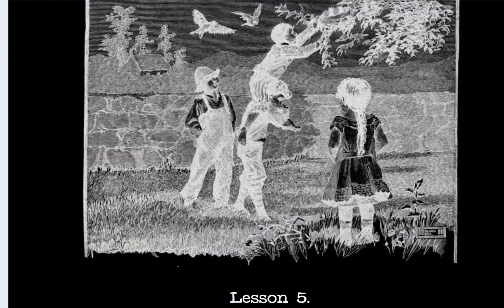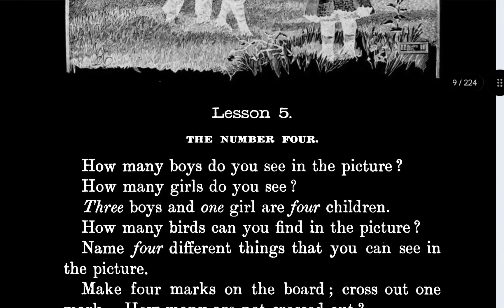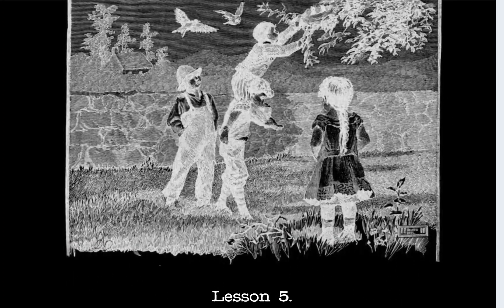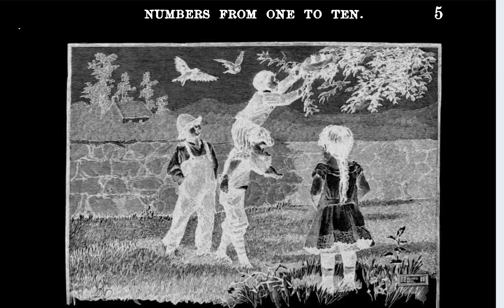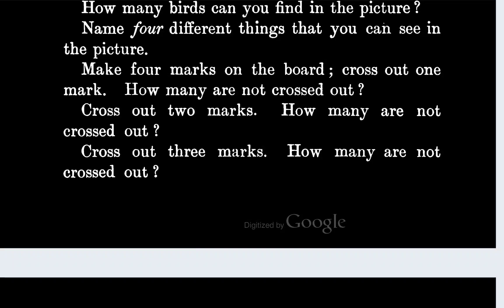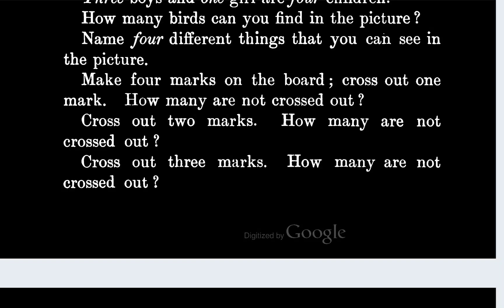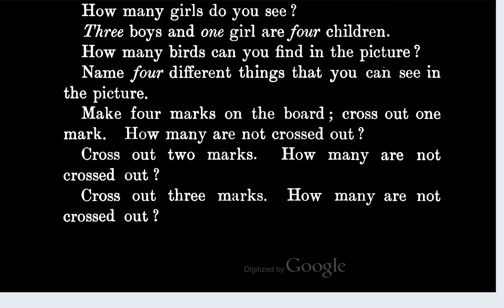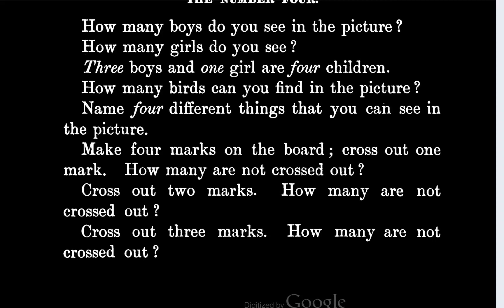WPA pg. 5, Jan. 16, 2024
Page 5 of Wentworth's Primary Arithmetic